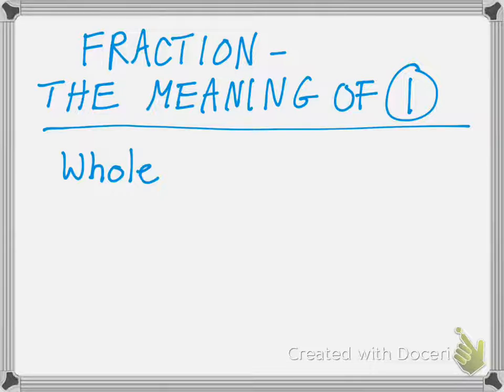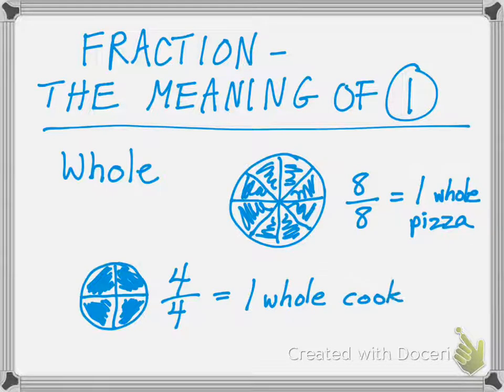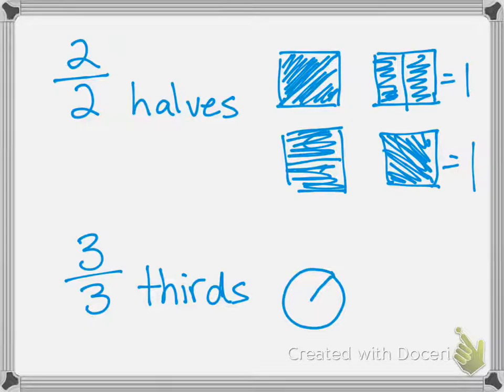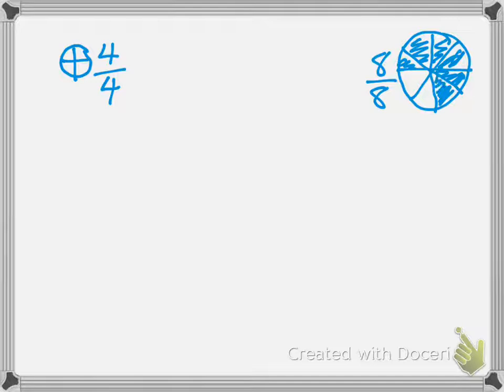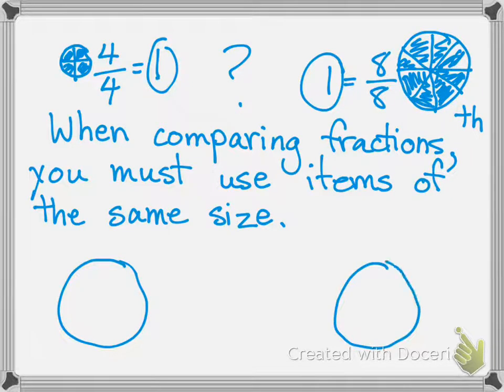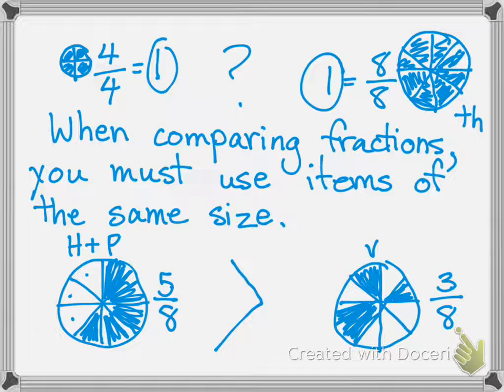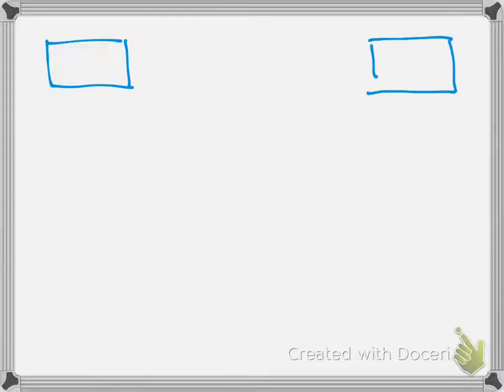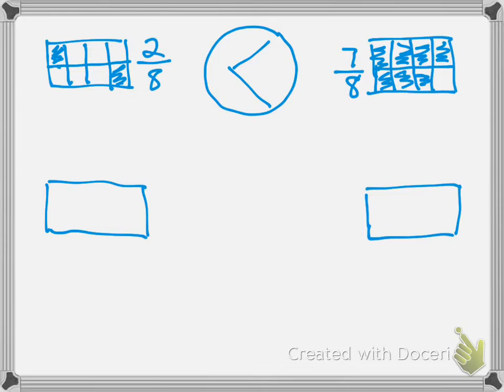Fractions The Meaning of a Whole